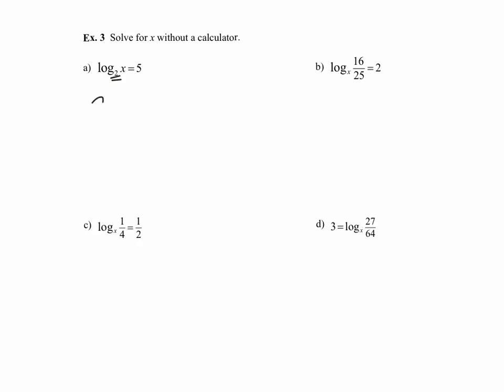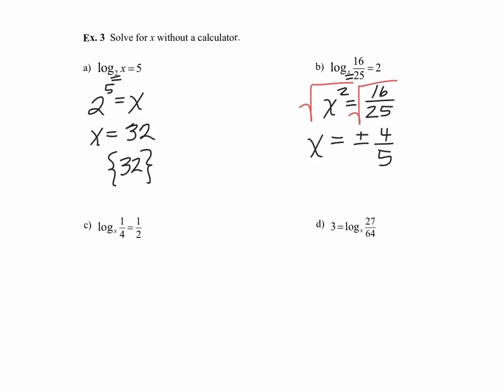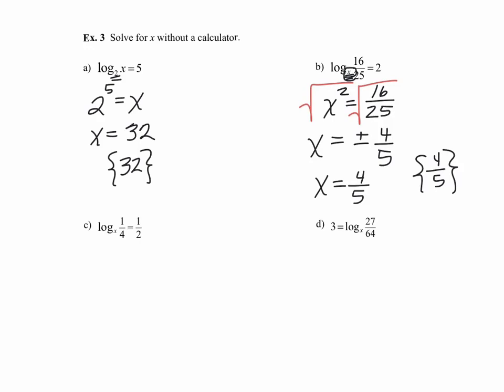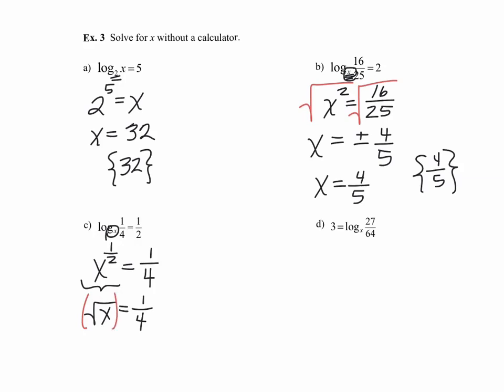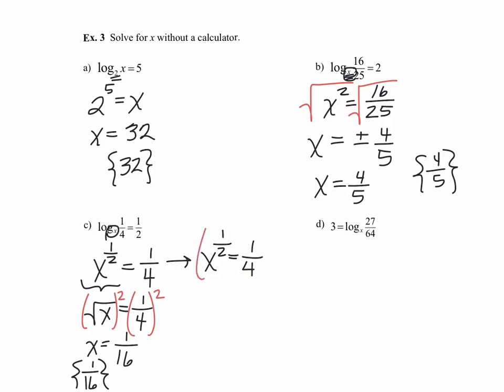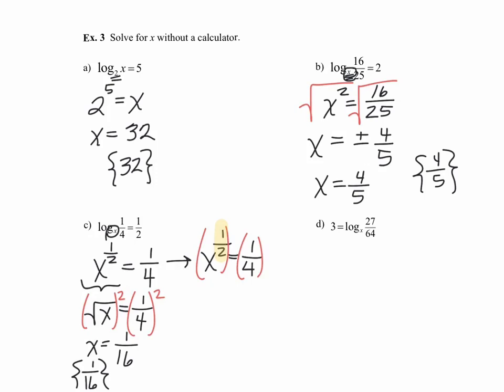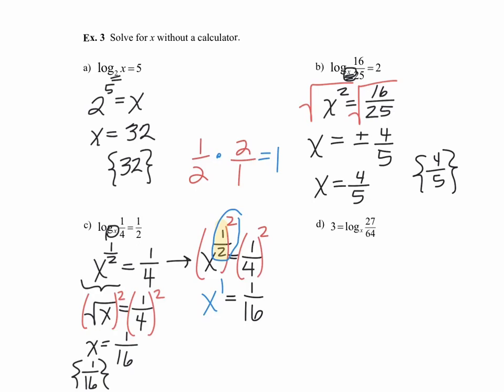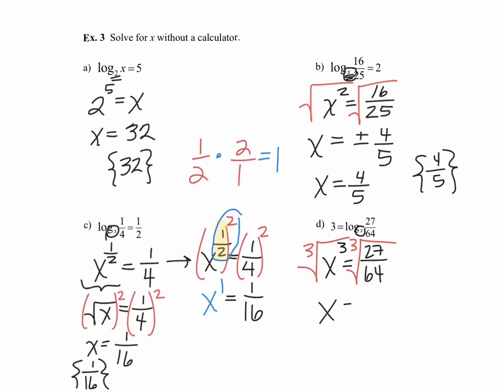Solving Basic Logarithmic Equations